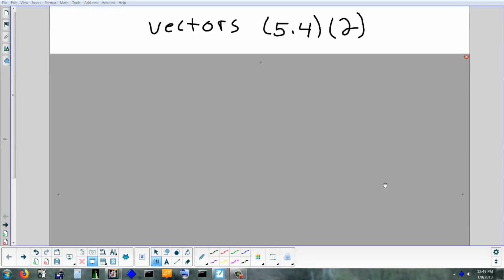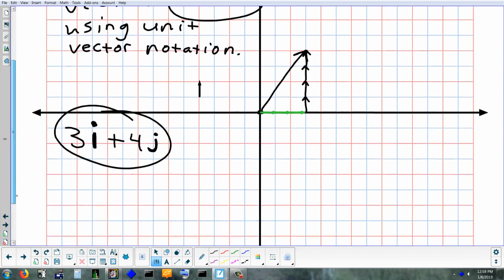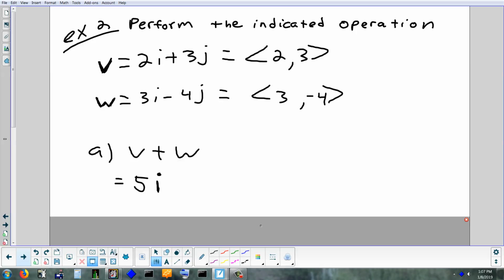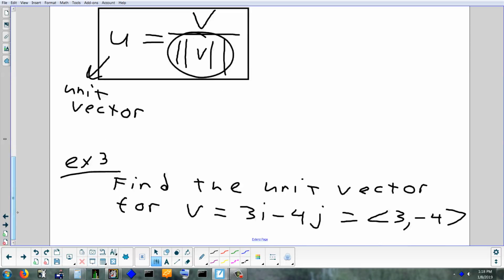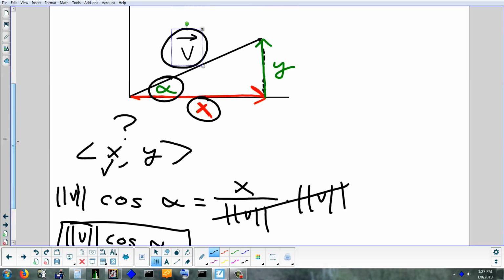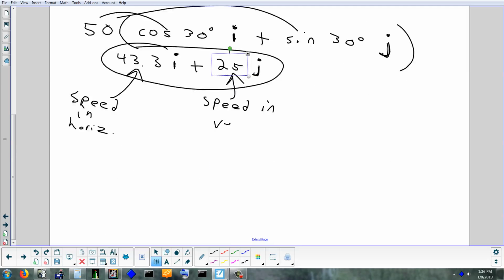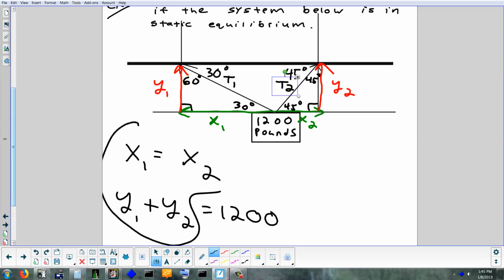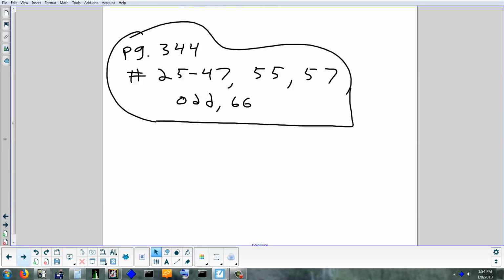5.4(2) Intro to Vectors 1-8-19